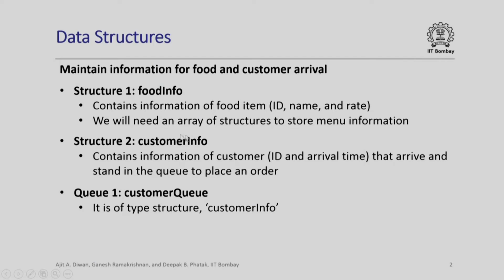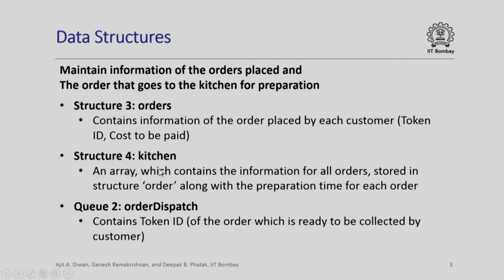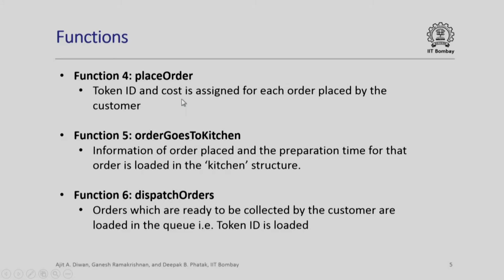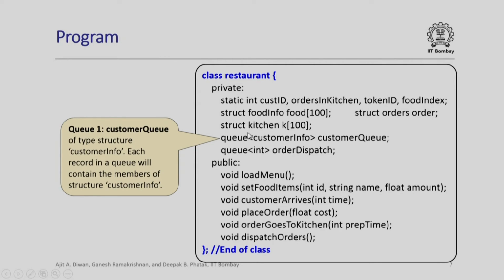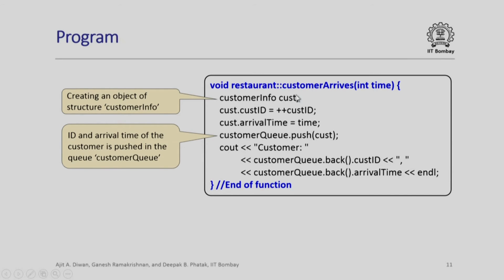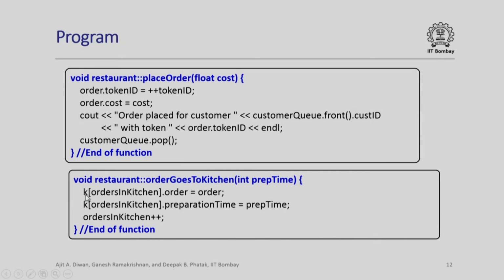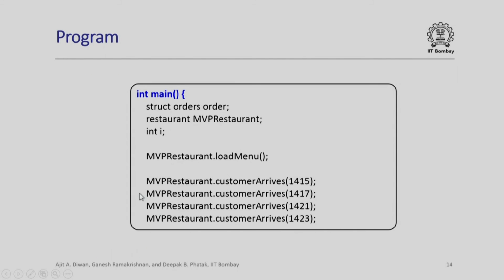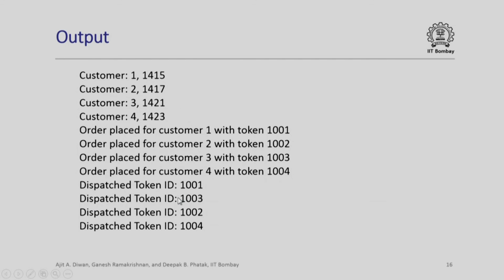IIT2132X2016-V001400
CS213.2x_S113_Mumbai_Vada_Pav_Restaurant_Program_IIT_Bombay.mp4